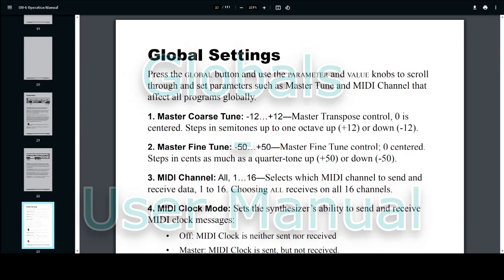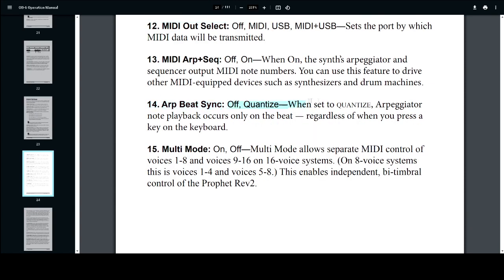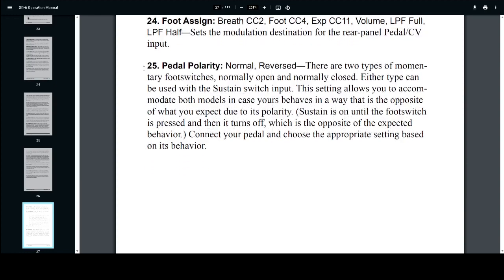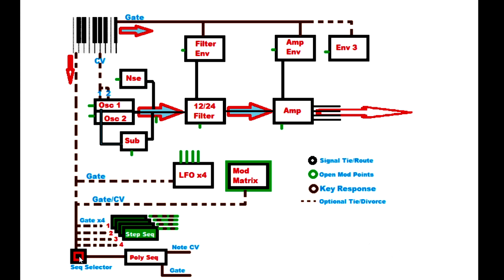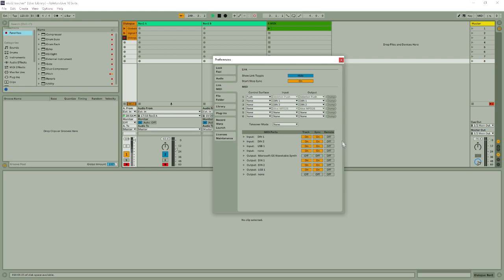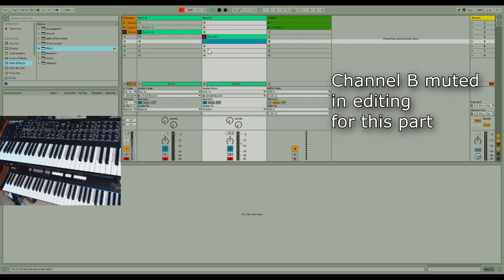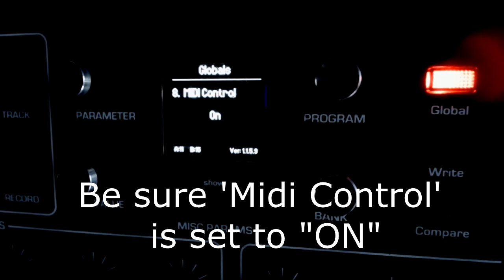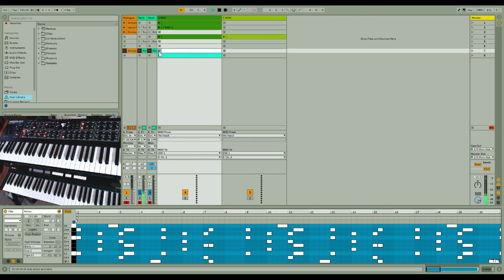User Guide | Sequential DSI Prophet Rev2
***Long. Lots of talking. No real synth demo***

Jump to:

Intro 0:00
Global Settings 1:56
Signal Flow Diagram 24:14
Set up MIDI 32:26
A/B Layering 47:50
Basic CC Programming 55:56
Program Changes 1:06:03

-This is an edited live stream, of a literal walk through guide to getting started with your Rev2.-

Details
- I will discuss what the Rev2's user manual terms mean and skim over some of the main global parameters you should understand, to use your synth to its full potential.

- Very Basic overview of a diagram, drawn to illustrate the architecture This will hopefully allow you to visualize the inner workings, to better understand the signal flow, and how all of the components relate to one another.

- How to set up your synth to send and receive midi for CC modulation and Program changes

- A & B layering, to simultaneously address the 2 independent poly synths, under the hood of your Rev2

I will follow up with more specific topics and go in depth when I get more requests. Until then, its hard to just pick one thing to be specific about if I don't have context. Ask questions, request topics. I will cover other synths in the future.

Have fun. make sounds.